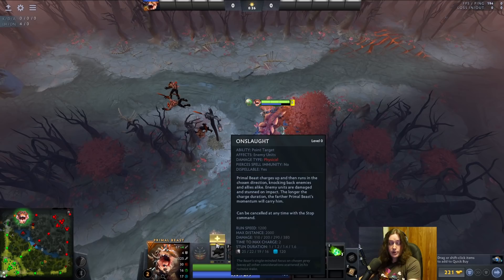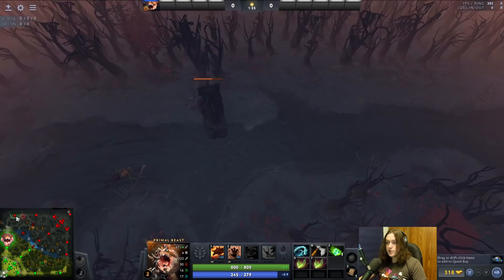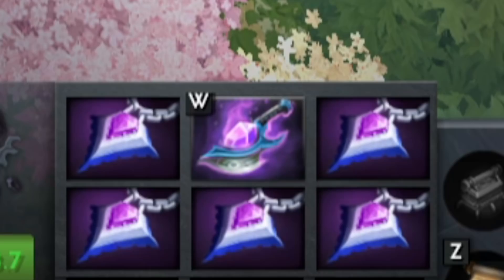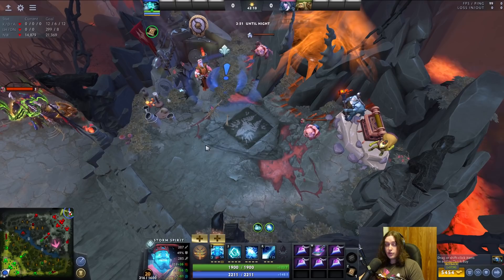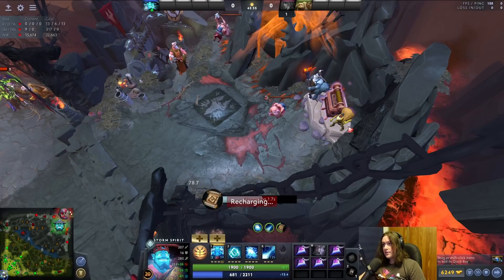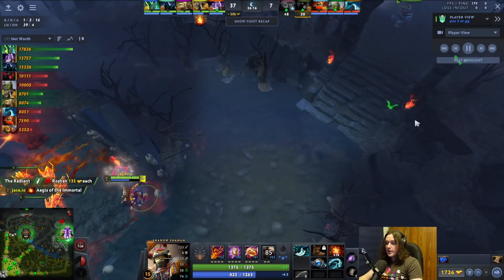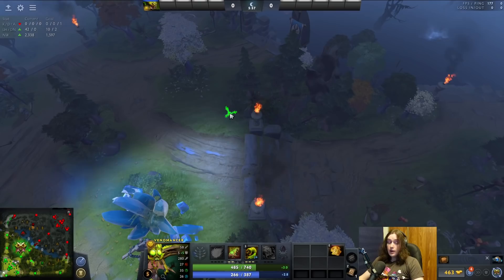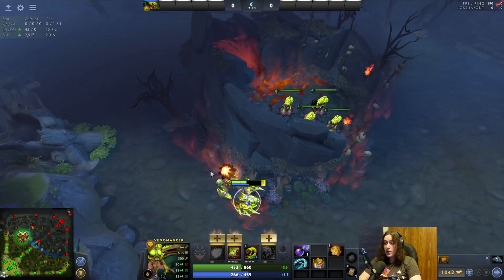How to make 5 people want to abandon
In this video, Jenkins covers OP strats that you can only do as of Dota 2's latest update, patch 7.31 (technically, 7.31b).